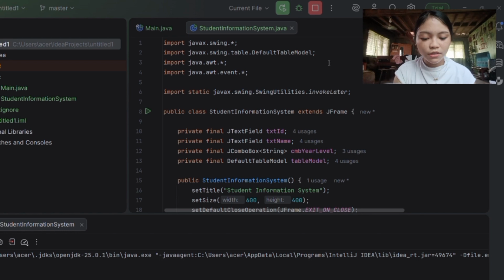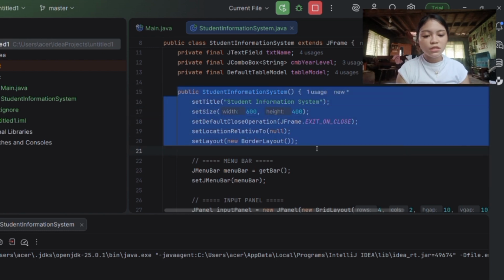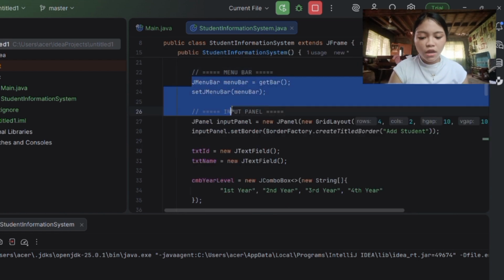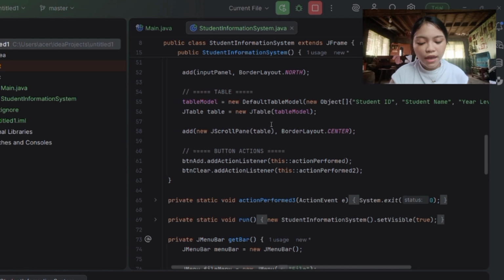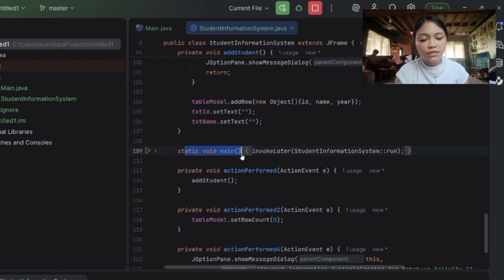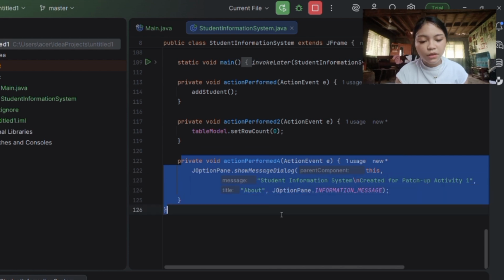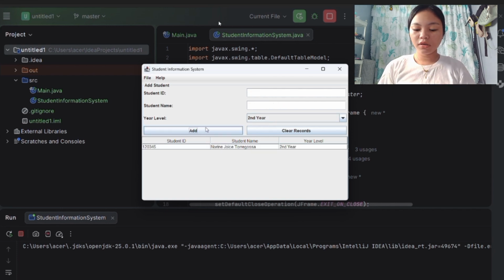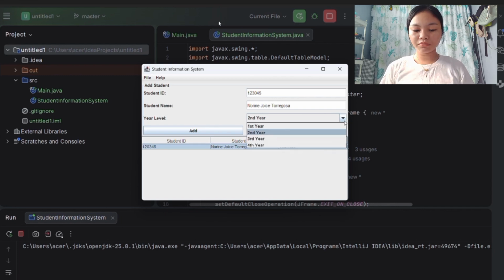ACTIVITY 1 / STUDENT INFORMATION SYSTEM GUI